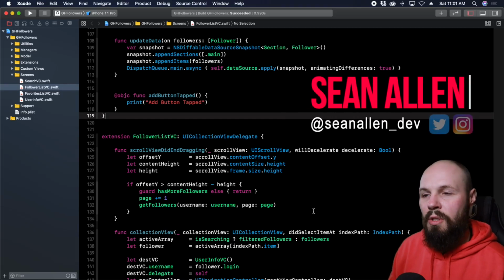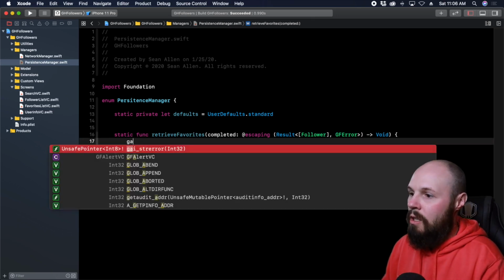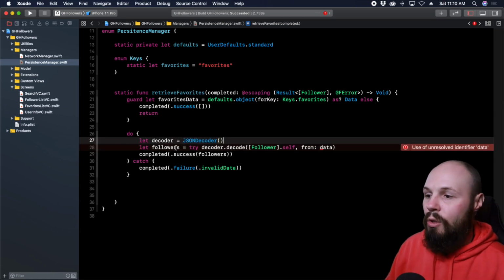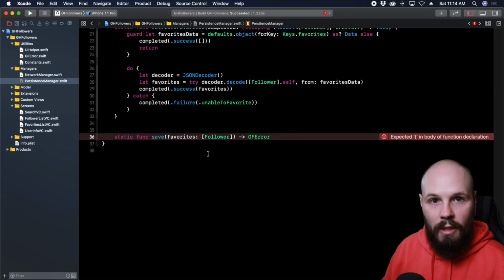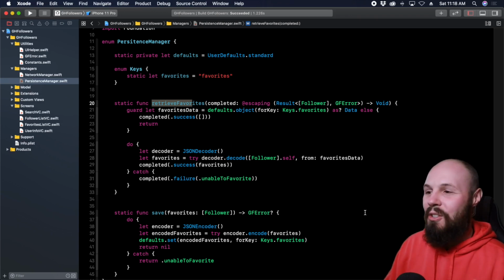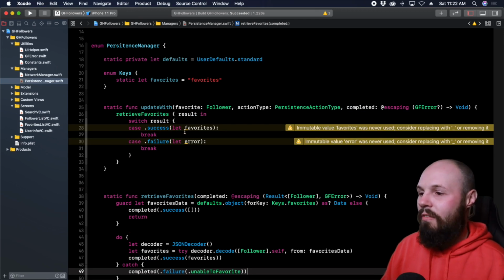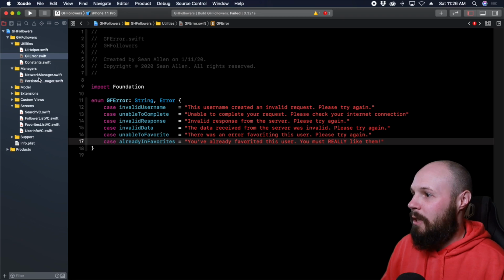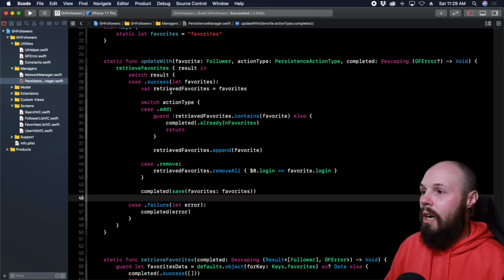0040 Persistence Manager